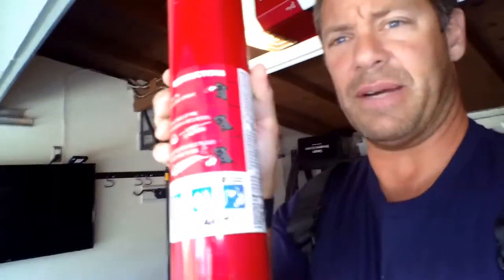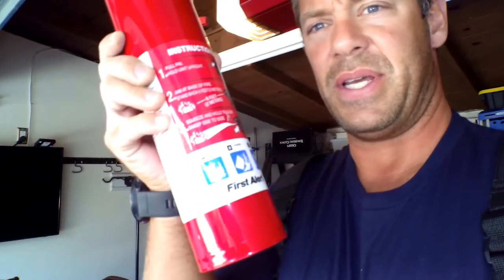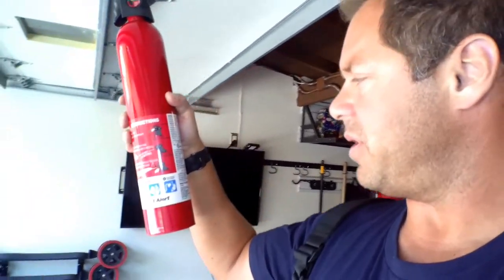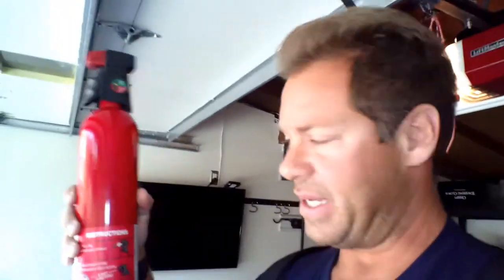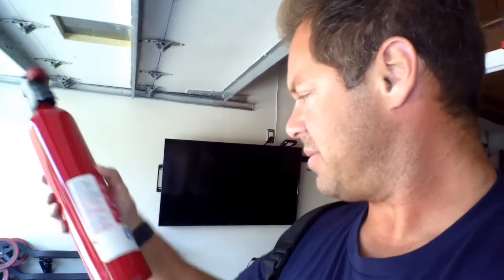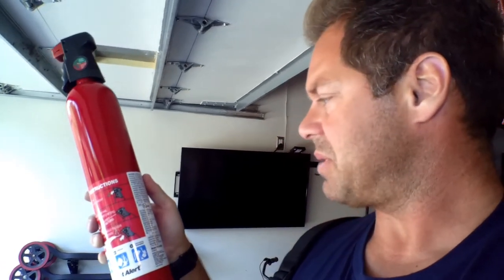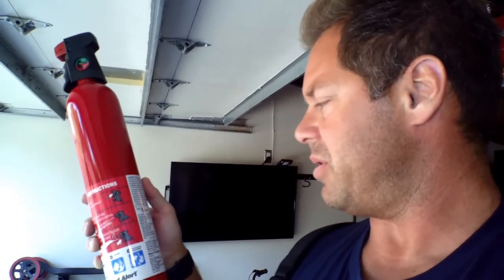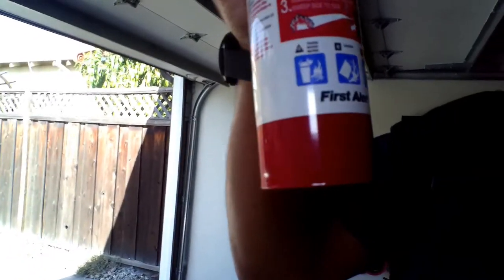Buy a ABC EXTINGUISHER for your home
Each household should have a Fire Extinguisher for the home in the event of a fire emergency possibly from cooking or something else. You can purchase one at your local supply store and you want to purchase an ABC Extinguisher. It covers all types of typical fires within the home from
- ordinary combustible (A),
- flammable liquids (B),
The way you use it is acronym PAS
PULL PIN
AIM
SQUEEZE
That's it! Now go buy one!